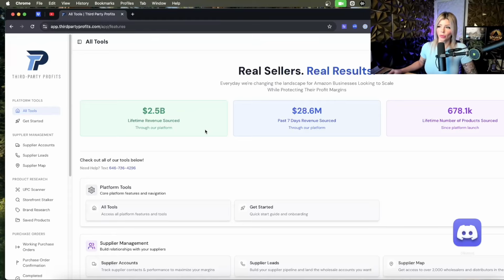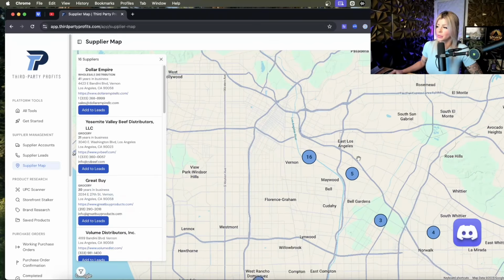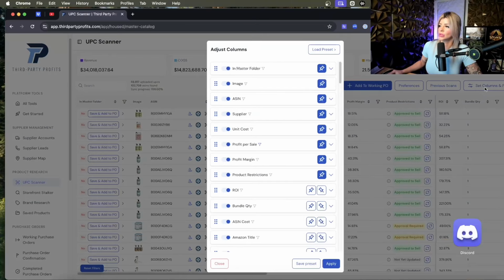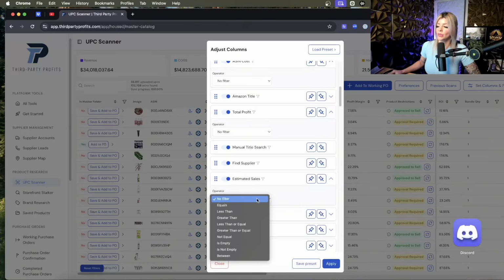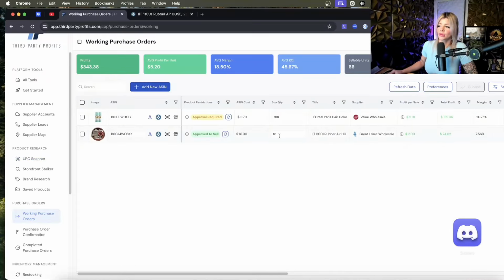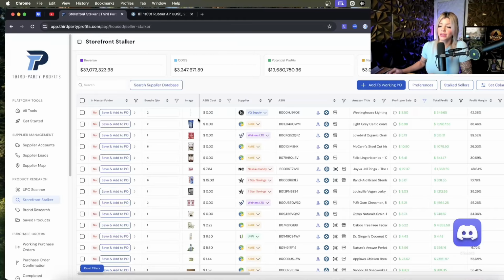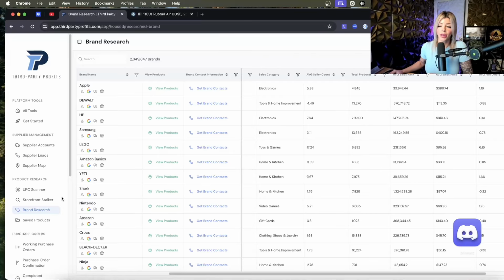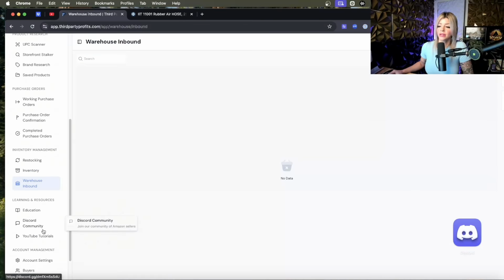find amazon wholesale suppliers in minutes not hours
In this video, i'm showing you how to utilize a wholesale software to streamline the supplier and product research process.